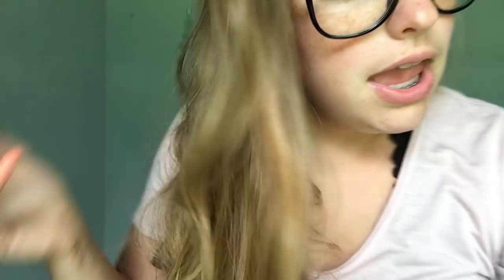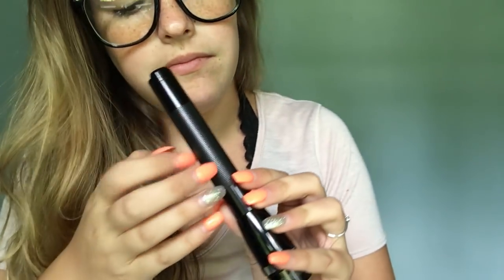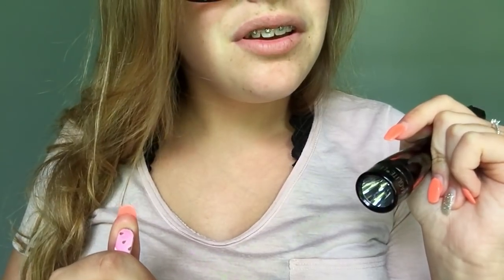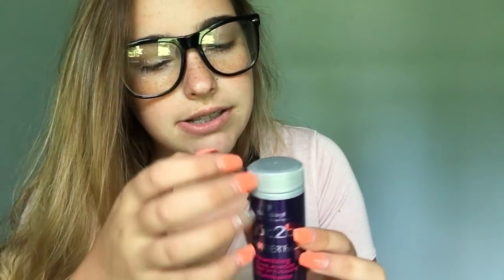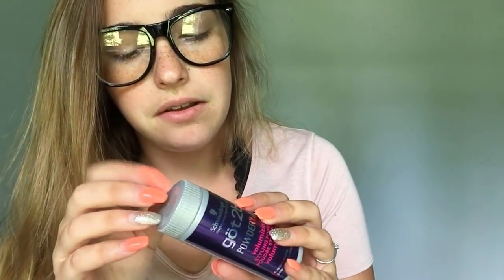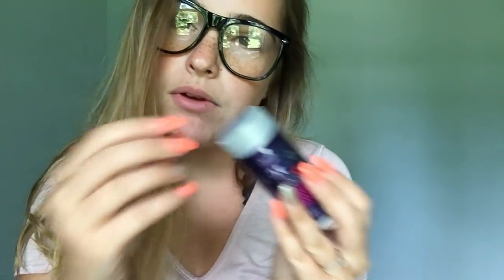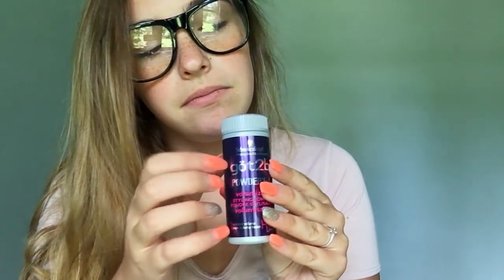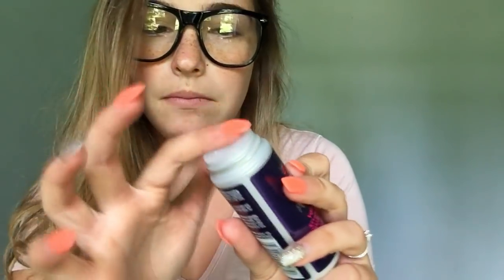|ASMR| Lice Check Roleplay | Flashlight Triggers| Hair Play |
Hello There… It’s little old me Dreamy Whispers ASMR back again with another video!
Love Dreamy Whispers ASMR 💋
What is ASMR? —— Autonomous sensory meridian response (ASMR) is a term used for an experience characterized by a static-like or tingling sensation on the skin that typically begins on the scalp and moves down the back of the neck and upper spine. (Wikipedia)
 Who Am I? —— Just a Canadian Gal who’s goofy 😜
 Why am I here? —— To give you tinglezzz 💤